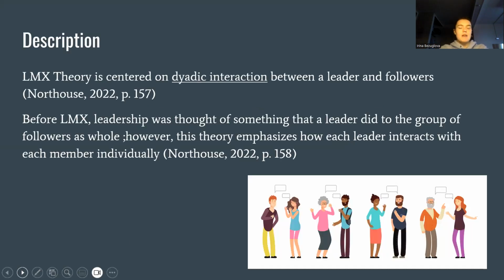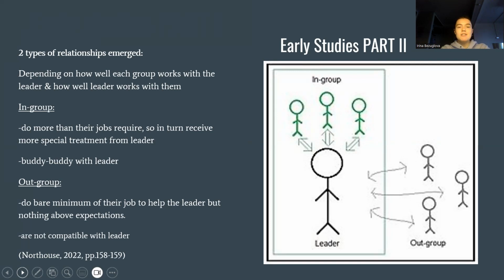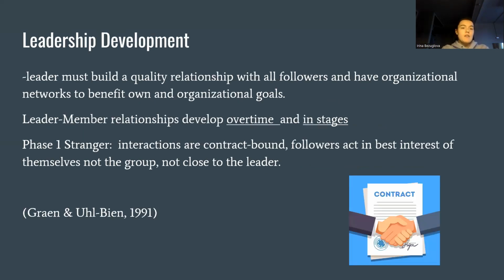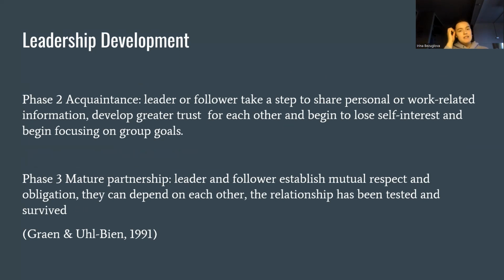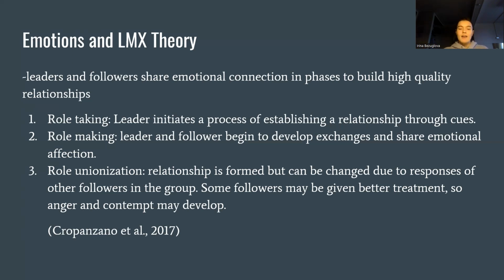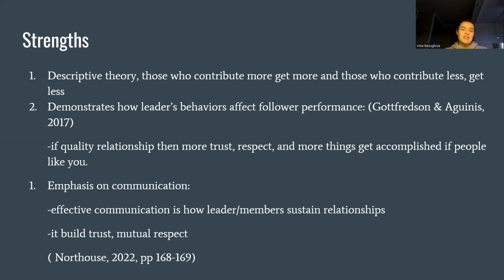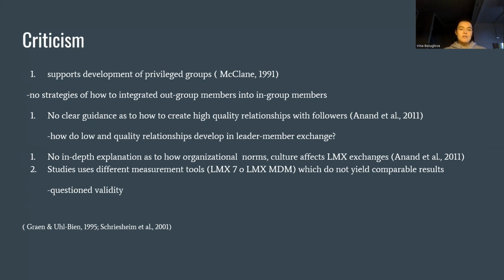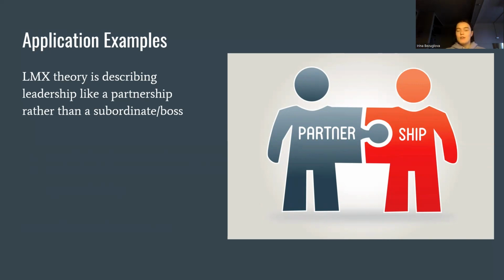Leader-Member Exchange Theory